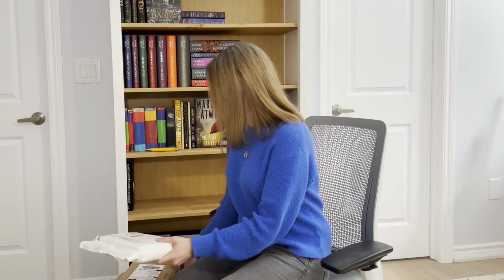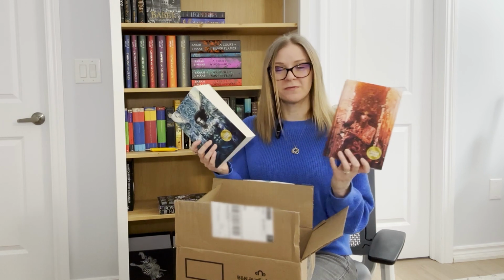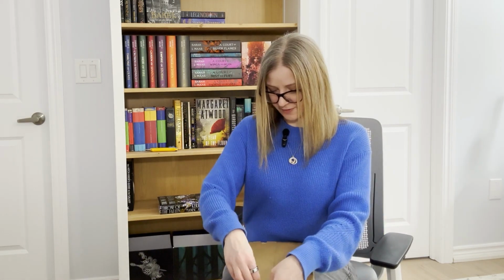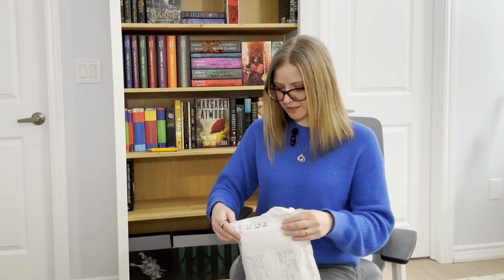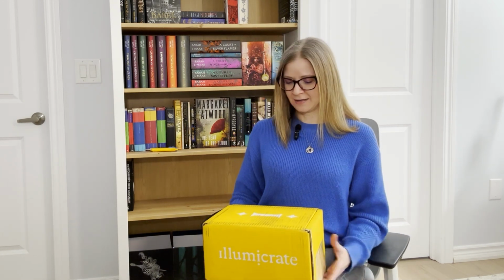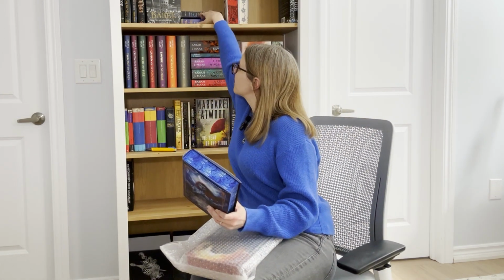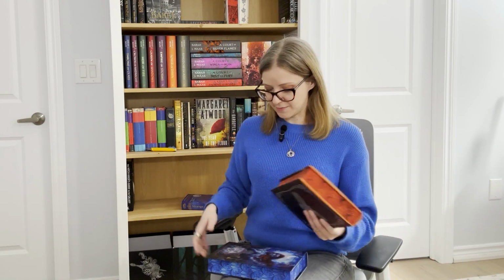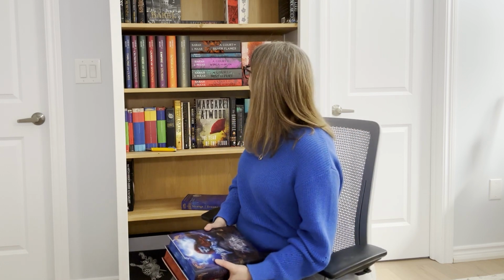Book Haul - New Special Edition Books! (Signed Copies, Illumicrate, Barnes & Noble, Waterstones)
Let’s ooen some book mail! I'm on a mission to fill up my bookcase with books that are beautiful inside and out. This is my second book haul of 2024 and this time it's all about the special editions with sprayed edges, author signatures, and gorgeous end pages 😍

What are your favorite special edition books and websites for acquiring them? What are your most prized special edition books? Share in the comments!

Timestamps:
0:00 | Introduction
1:30 | Chapters Haul
2:11 | Barnes & Noble Haul
3:26 | Waterstones Special Edition
4:49 | Amazon Special Edition
5:58 | Illumicrate Special Editions